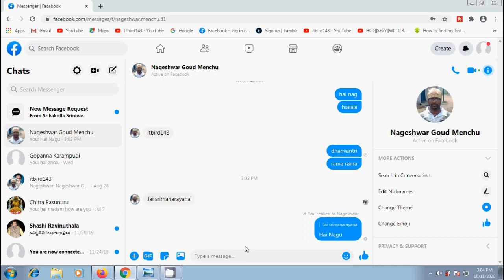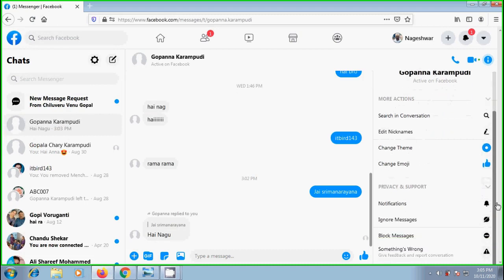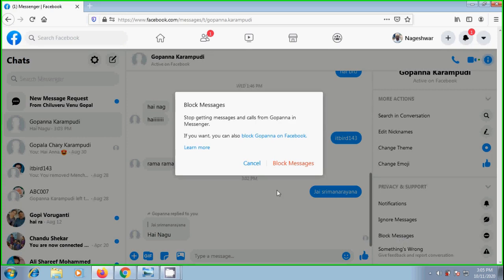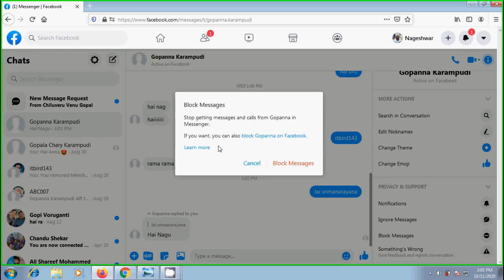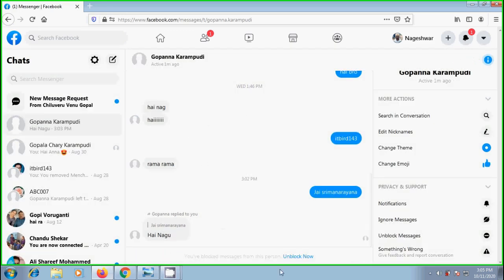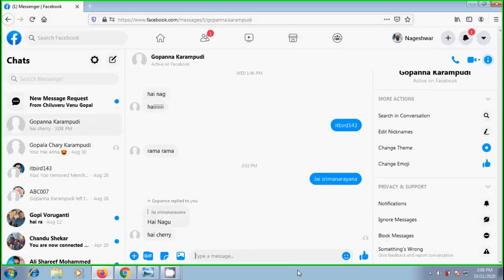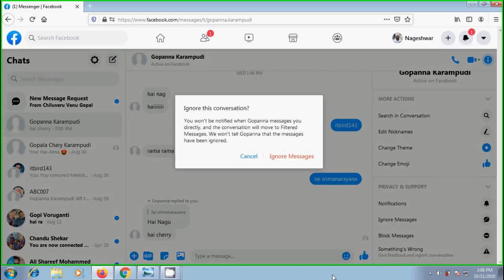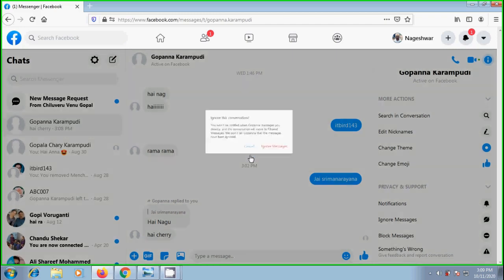Facebook: how to block messages from a specific friend on Facebook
In this tutorial, I have shown how to block messages from a specific friend on facebook in step by step process.